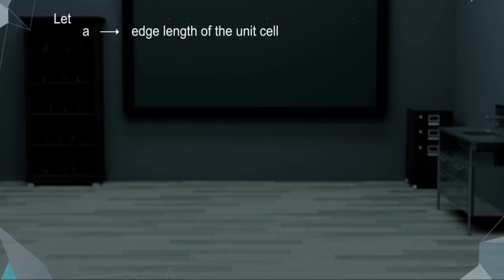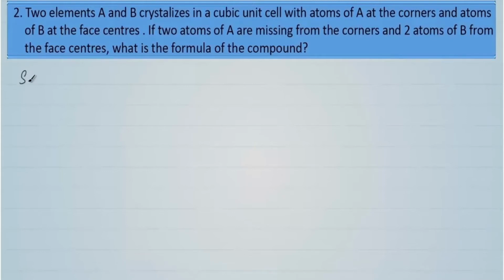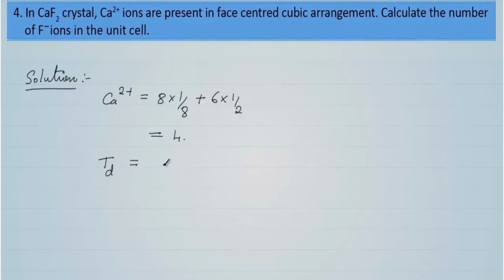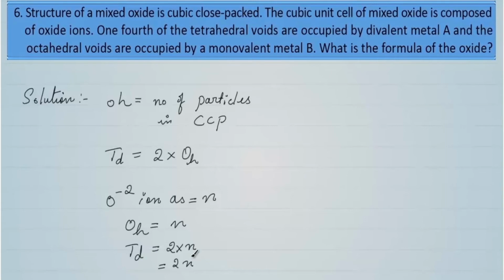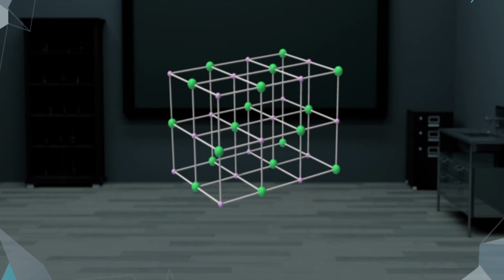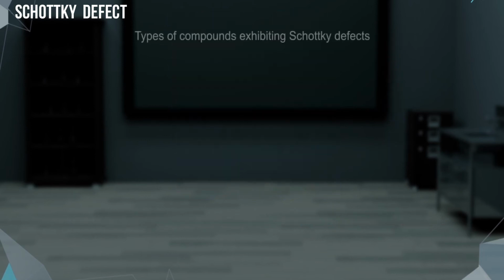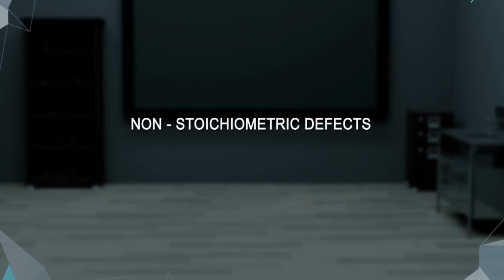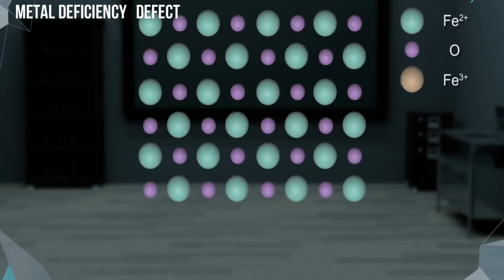Class 12 || Chemistry || Solid State || Imperfetions in Solid || Numericals || Rupesh Sir !!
Chemistry Rupesh Sir